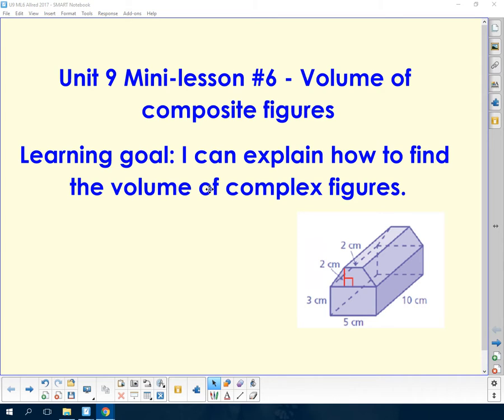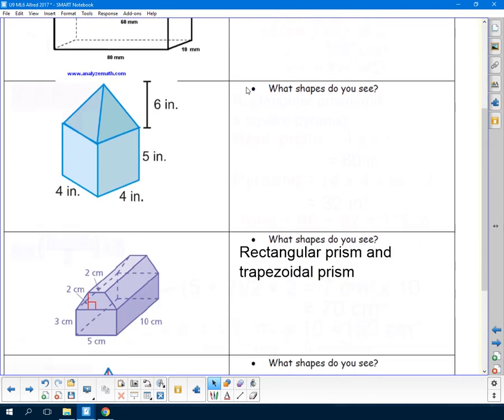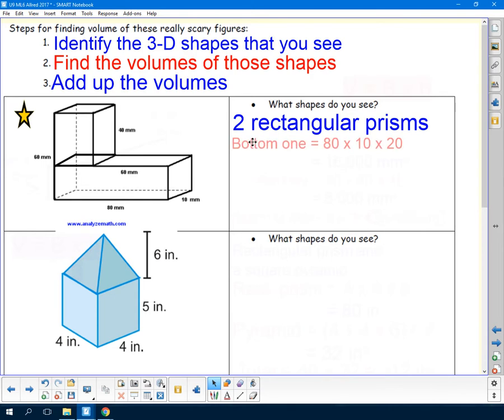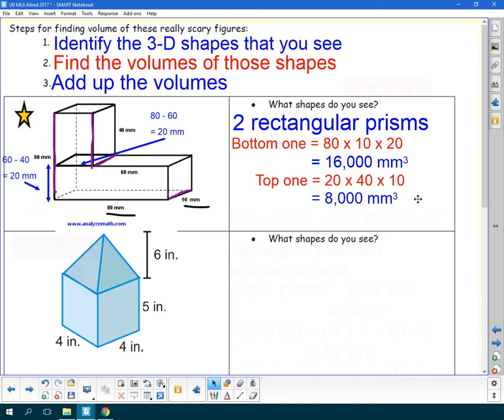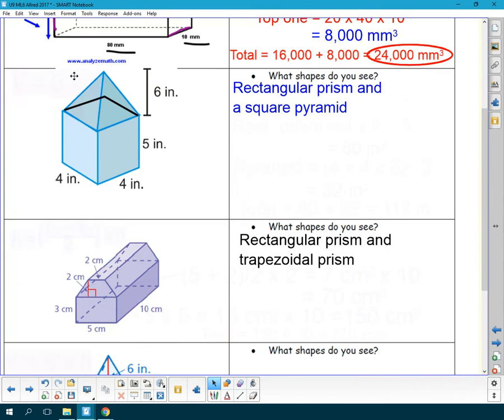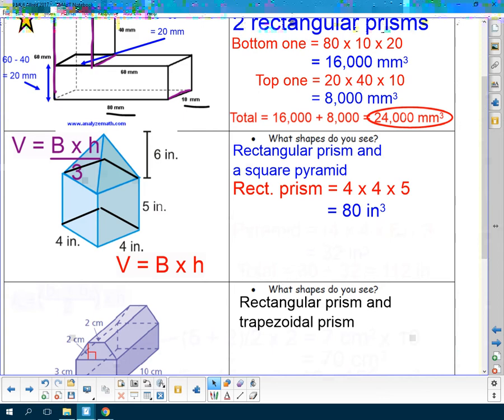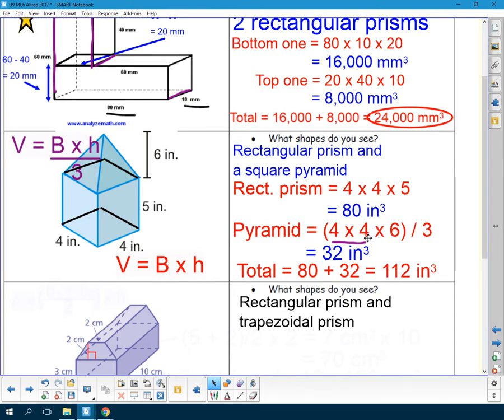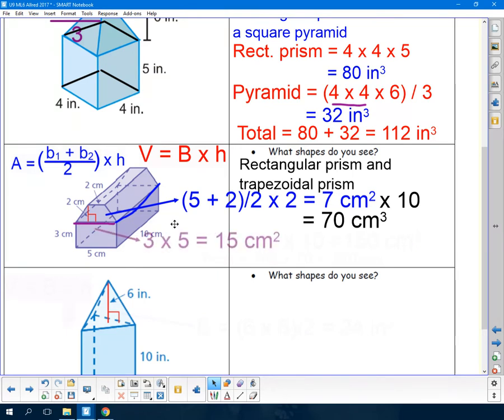Unit 9 Mini-lesson #2: Volume of composite figures